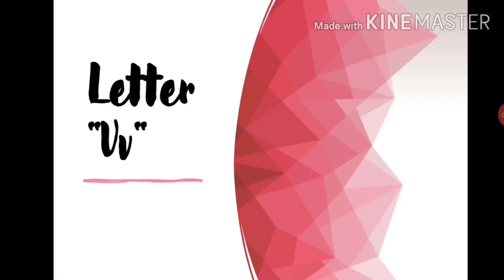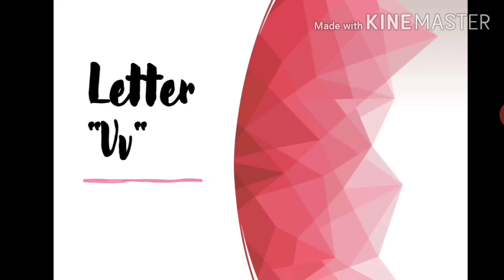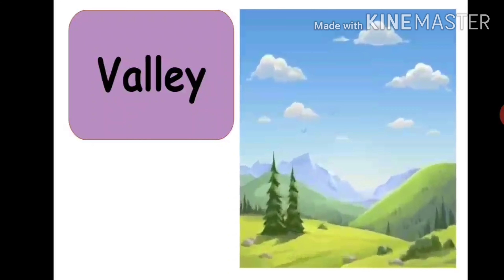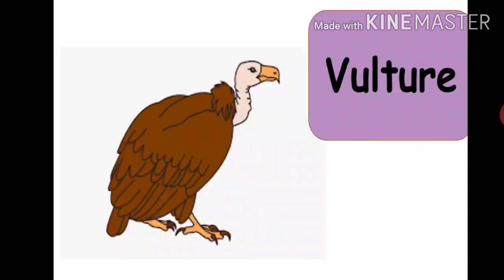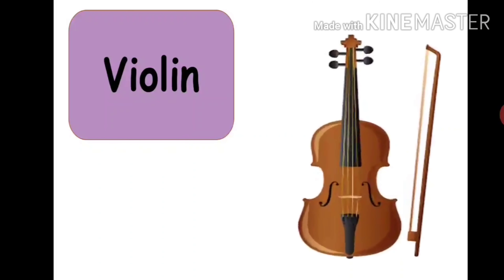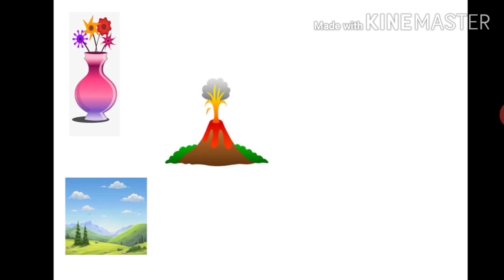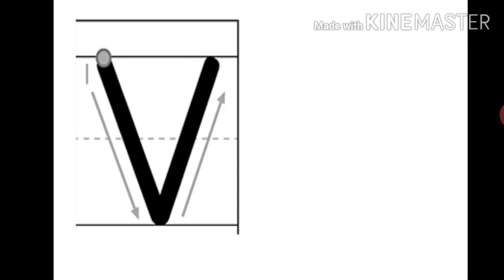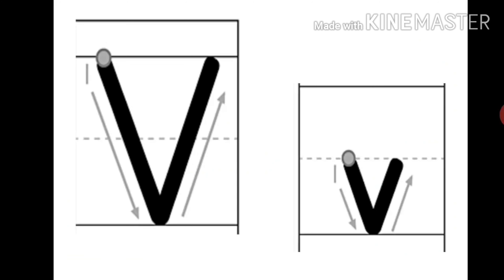phonics song for children - Letter V - Phonics Letter V - Learn Letter V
Story of Letter V. Words from Letter V. How to write Letter V.